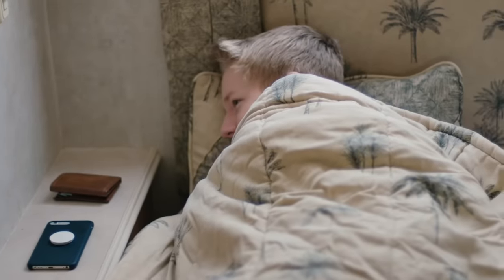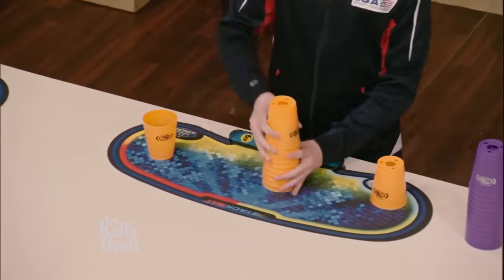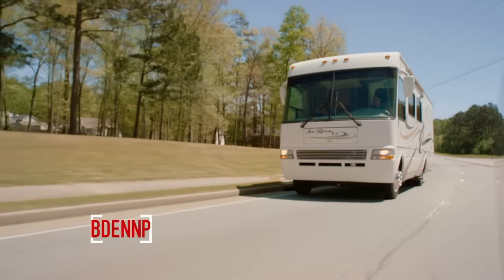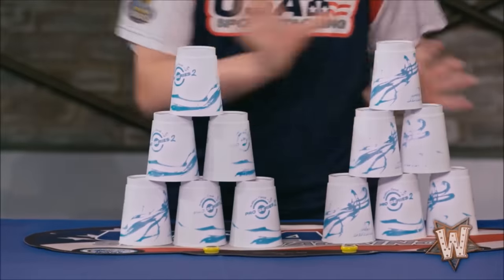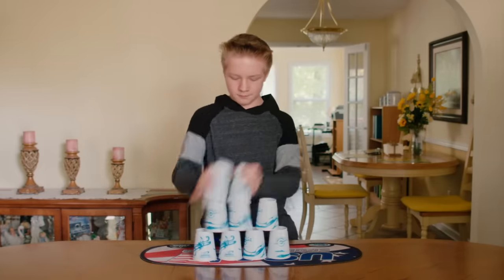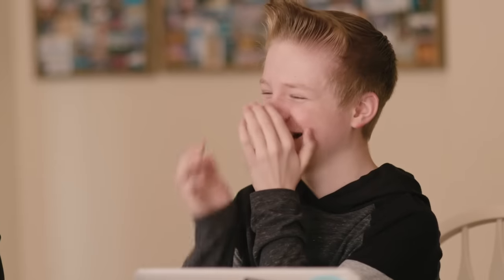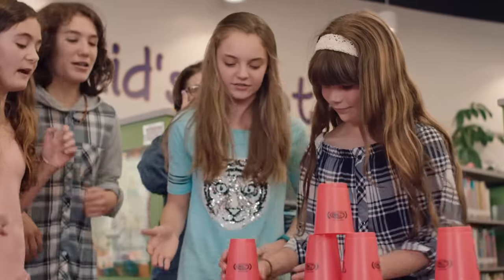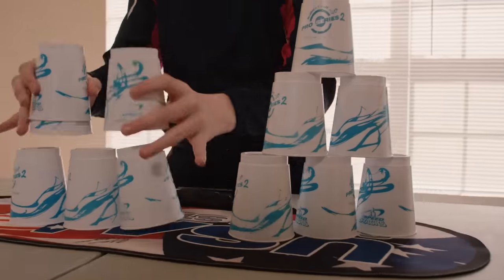12-Year-Old FASTEST Cup Stacking Ever | No Days Off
12 year-old PJ Ball has the most INSANE cup stacking skills you'll ever see! Join him as he travels the country in an RV promoting the sport he loves most.

COMMENT with what your time would be!

WHAT IS WHISTLE SPORTS?